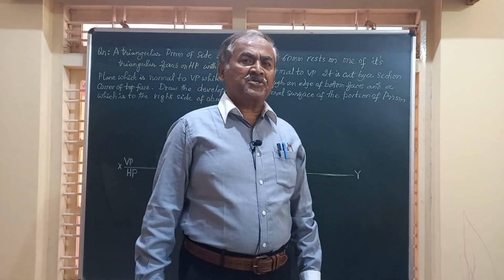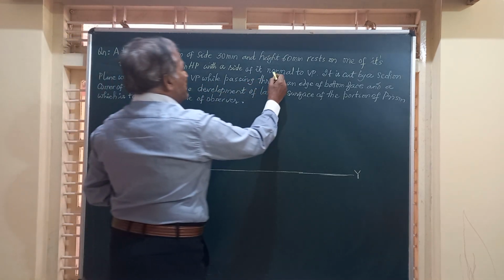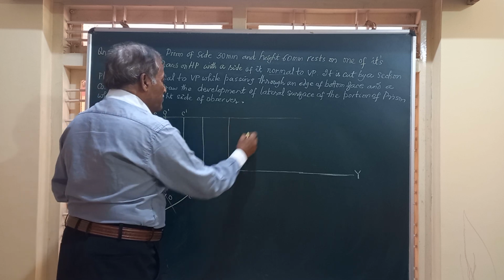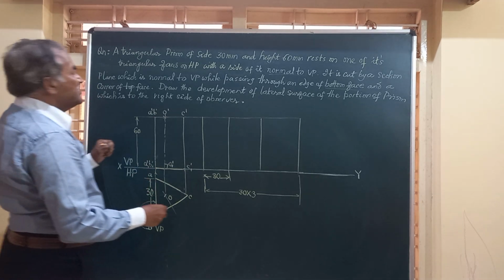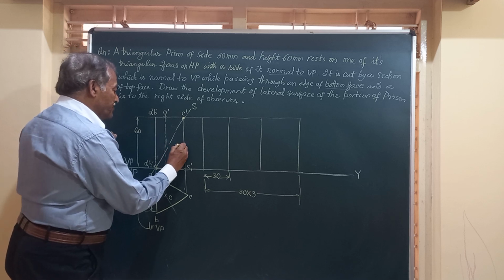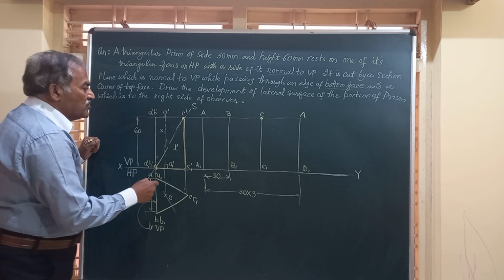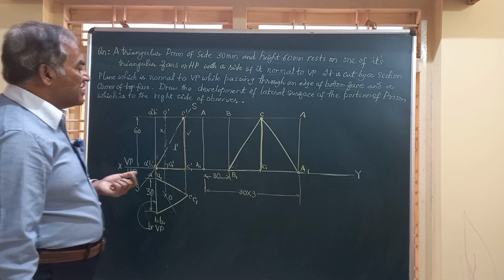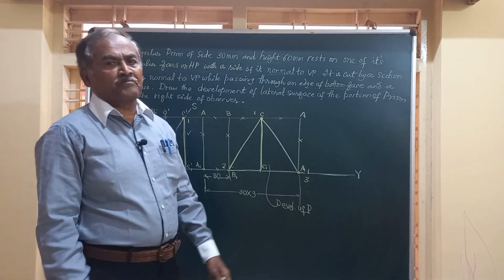Development of Triangular Prism -7 (video no 224)/ Engineering Drawing/Engineering Graphics